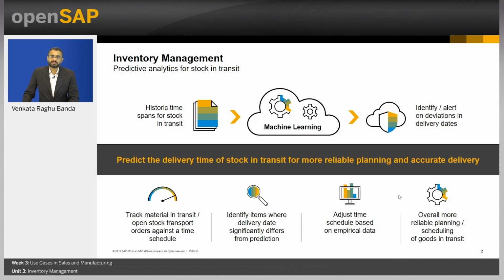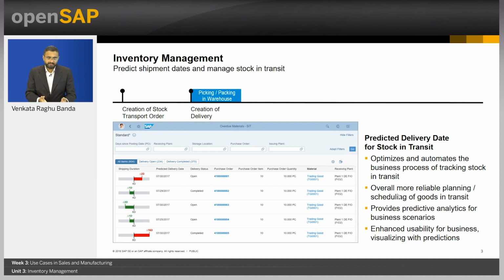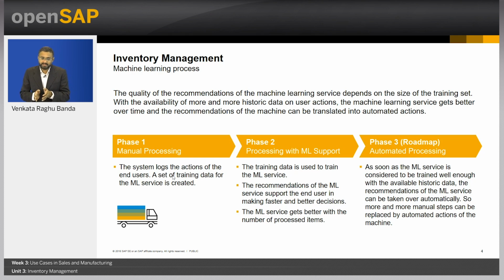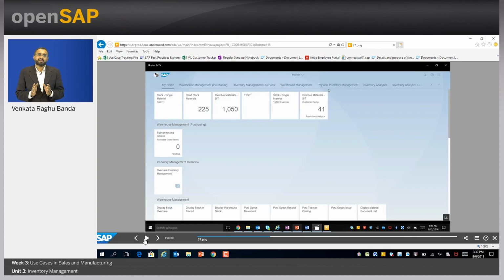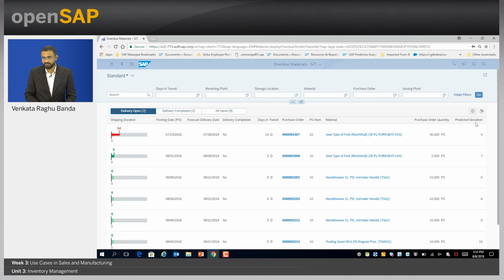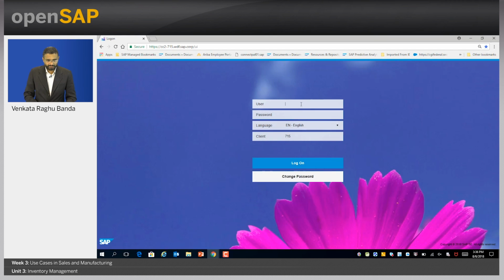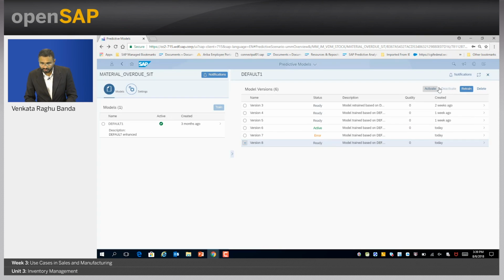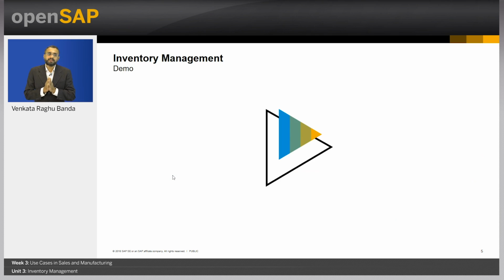openSAP in 2018 - ML apps in Sales & Manufacturing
Application of Machine Learning in Sales & Mfg line of business